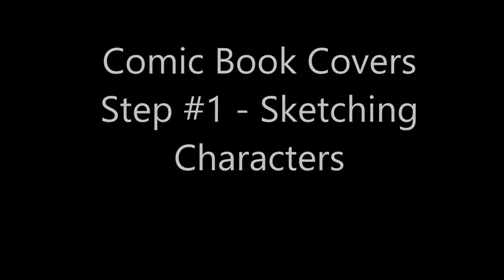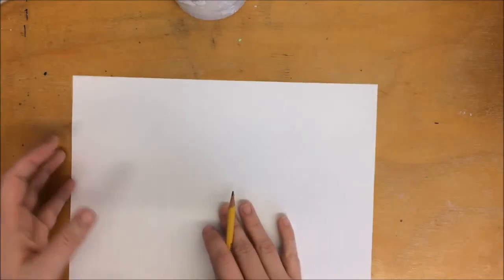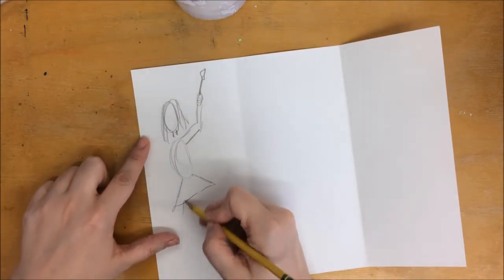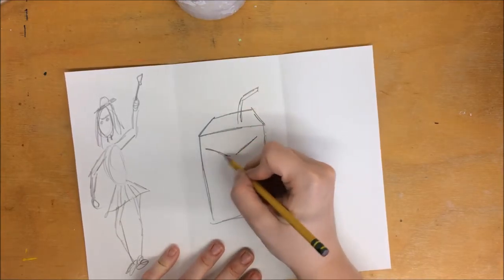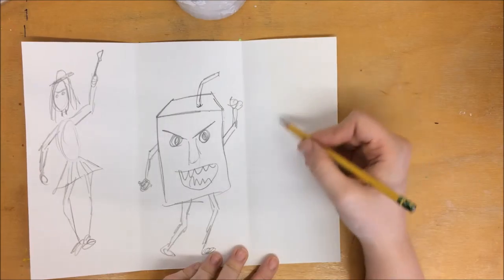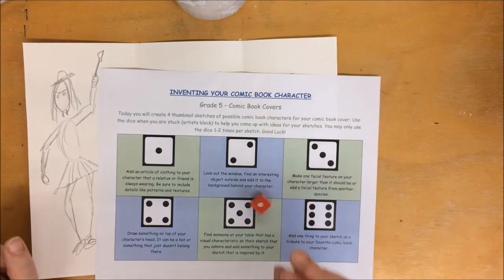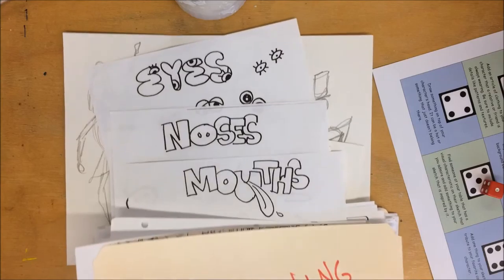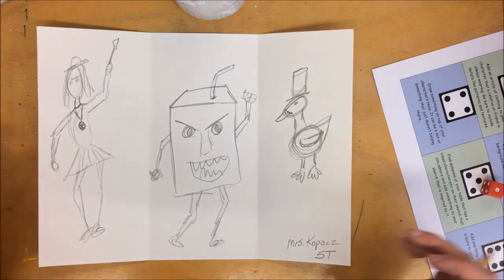Comic Books #1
Sketching Characters